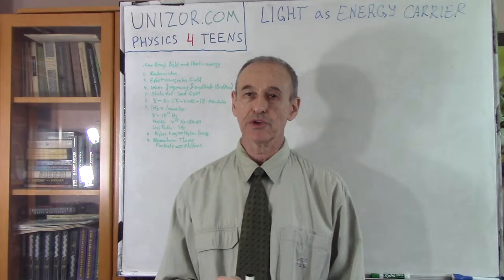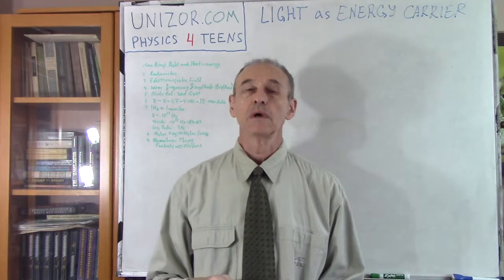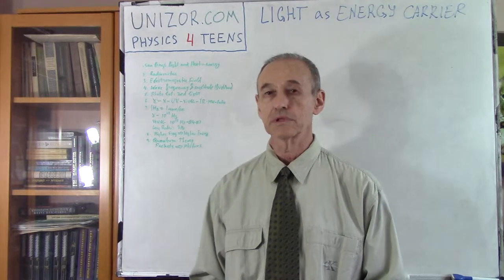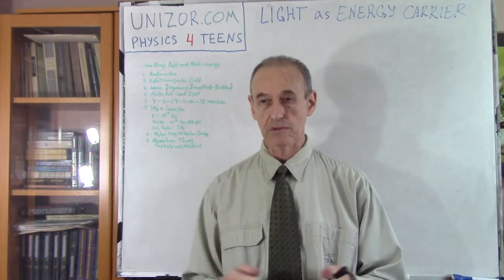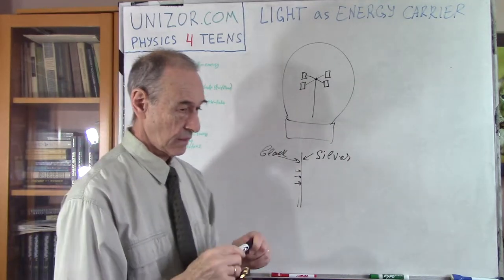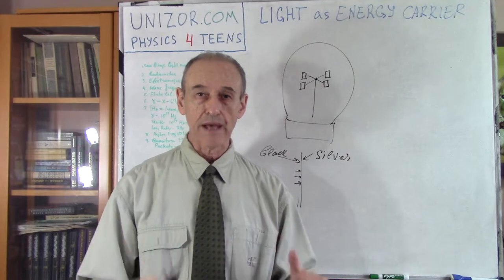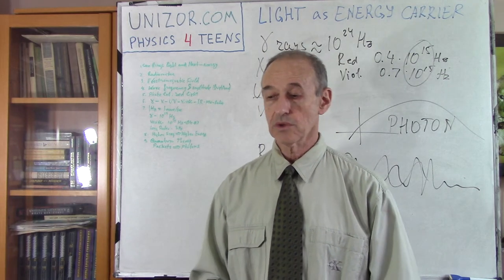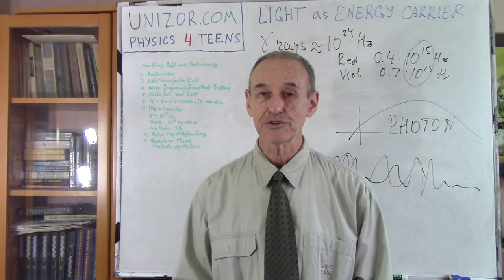Unizor - Physics4Teens - Energy - Light as Energy Carrier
Light as Energy Carrier

Sun is a source of light and a source of heat. Just looking at light, we don't see energy it carries, but, touching a surface that was under Sun's light for some time, we feel its temperature, which is a measure of inner energy of the molecules inside the object. The object warms up under the Sun's light, which can only be explained by energy the light carries.

Let's conduct an experiment with light to prove that it carries energy.
On YouTube there are a few videos that show it, one of them demonstrates a radiometer.

We used to think about heat as the intensity of molecular motion. In case of light there is no such motion, light travels from Sun to Earth through vacuum.
Apparently, the situation is similar to gravity in a sense that gravity carries energy, but does not require any medium, like molecules, to carry it. Recall that we have introduced a concept of a field as a certain domain of space were forces exist and energy is present without any material substance. Somewhat similar situation is with light. Its nature is the waves of electromagnetic field.

Electromagnetic field is a completely different substance than gravitational field, but both are capable to carry energy without any material presence.

Classifying light as the waves of an electromagnetic field, we are opening the door to using this wave model for explanation of different kinds of light.
First of all, let's consider the light we see with a naked eye. The vision itself is possible only if the light carries some energy, that agitates some cells inside our eye, that, in turn, send an electric signal to a brain - one more argument toward a light as a carrier of energy.

Light that can be seen by a naked eye is called visible. But what about different colors that we can differentiate by an eye and different intensity of light that we view as "bright" or "faint"? The only explanation within a wave theory of light is that different intensities and colors that our eye sees are attributable to different kinds of waves of an electromagnetic field.

Any wave has two major characteristics: amplitude and frequency. This is similar to a pendulum, where amplitude is the maximum angle of deviation from a vertical and frequency is measured as a number of oscillations per unit of time. Light, as a wave, also has these two characteristics. The amplitude is an intensity of light, while frequency of the visible light is viewed as its color.

We all know that the photo laboratories, developing old fashioned films, are using rather faint red light during the developing process in order not to overexpose the film to light. The obvious reason is that red light carries less energy than white one, that is known to be a combination of many differently colored kinds of light. So, the color-defining frequency, as well as an intensity-defining amplitude of electromagnetic waves, determine the amount of energy carried by light.

Not only visible light is a manifestation of electromagnetic waves. From cosmic radiation called gamma rays to x-rays to ultra-violet light to visible light to infra-red light to microwave to radio waves - all are electromagnetic waves of different frequencies.

The unit of measurement of frequency is called Hertz, abbreviated as Hz with 1 Hz meaning 1 oscillation per second.

The range of frequencies of electromagnetic waves is from a few oscillations per second for very low frequency radio waves to 1024 oscillations per second for very high frequency gamma rays. The visible spectrum of frequencies is close to 1015 oscillations per second with the light perceived as red having a smaller frequency around 0.4·1015 Hz, followed in increasing frequency order by orange, yellow, green, blue and violet with a frequency around 0.7·1015 Hz.

Amount of energy carried by light depends on the amplitude and frequency of electromagnetic waves that constitute this light. Generally speaking, the higher the amplitude - the higher the energy is carried by light in a unit of time and, similarly, the higher the frequency - the higher the energy is carried by light in a unit of time.

Dependency of the energy carried by light on the frequency of electromagnetic waves that constitute this light is a more complex problem, that was solved in the framework of the Quantum Theory of light. According to Quantum Theory, electromagnetic waves propagate in packets called photons. Each photon carries an energy proportional to the frequency of waves that constitute this photon, and the amplitude of electromagnetic waves is, simply, a measure of the number of photons participating in these electromagnetic waves. That's why the picture of a light as a sinusoidal wave is a very simplified view on the nature of light as it is understood by contemporary physics.